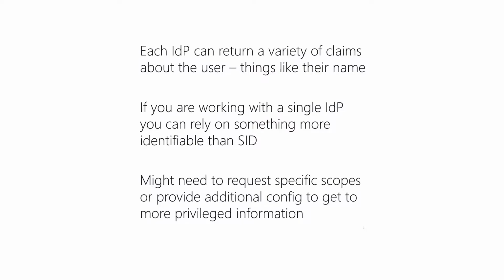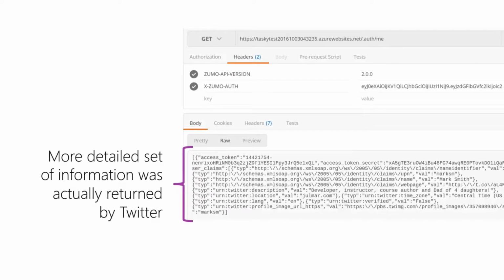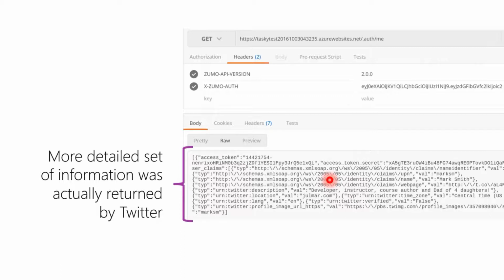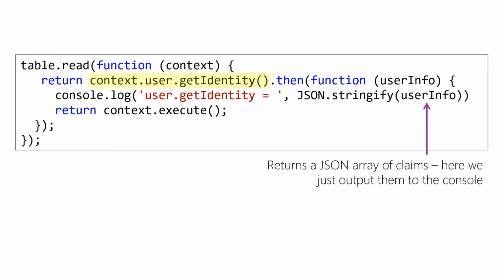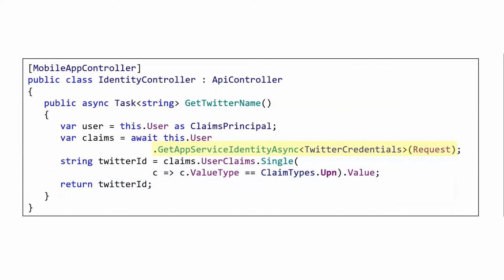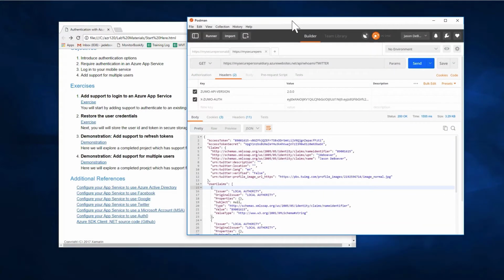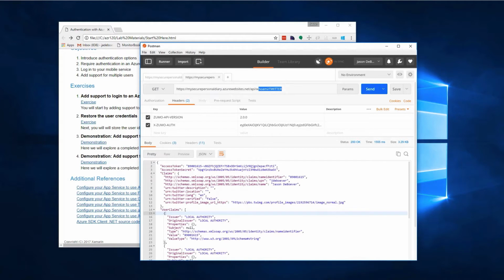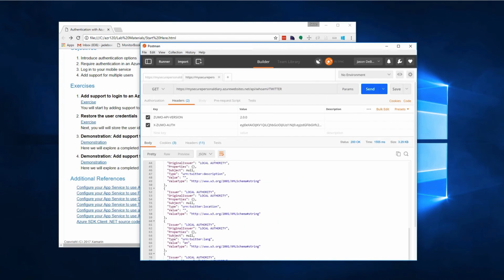[AZR120] Get additional claim information